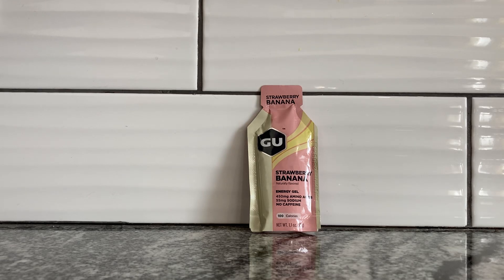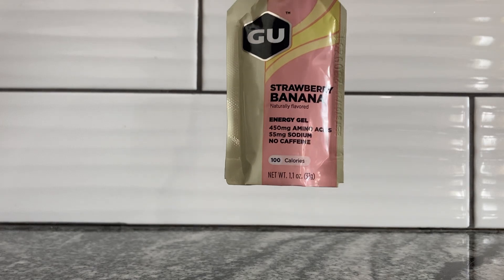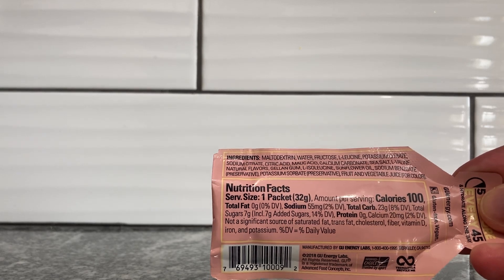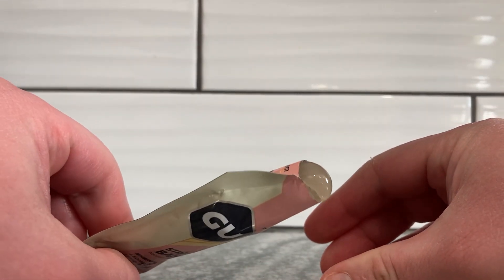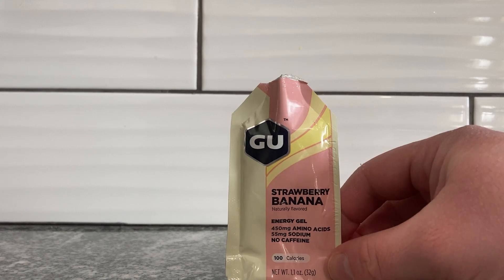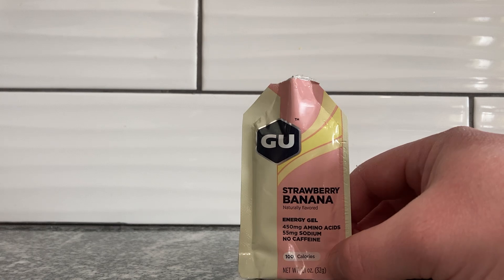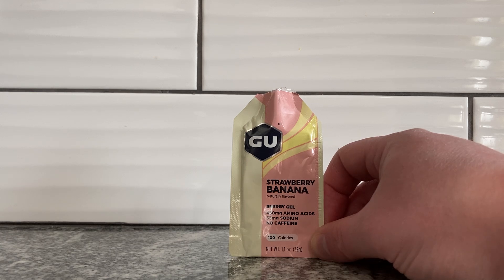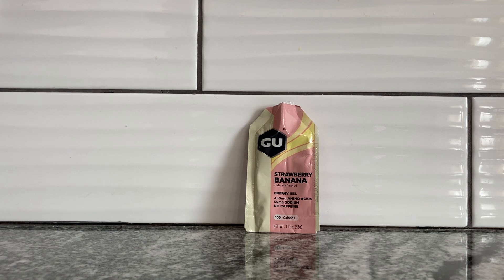Tasting Gu - Strawberry Banana Energy Gel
I am shooting for the stars with this one.